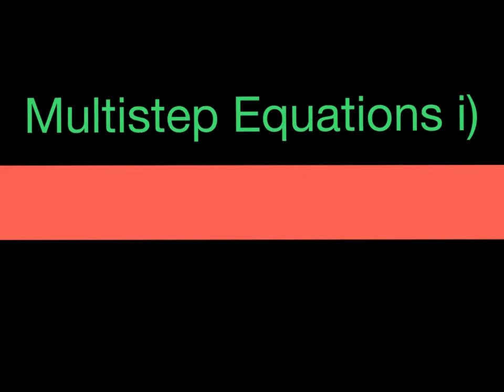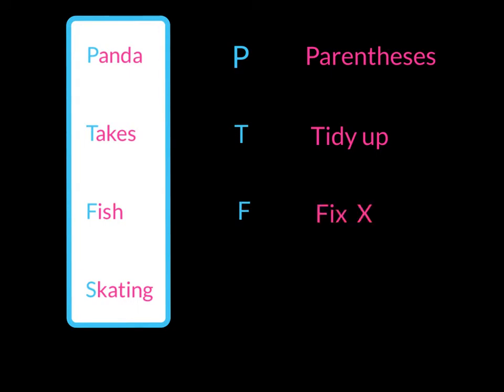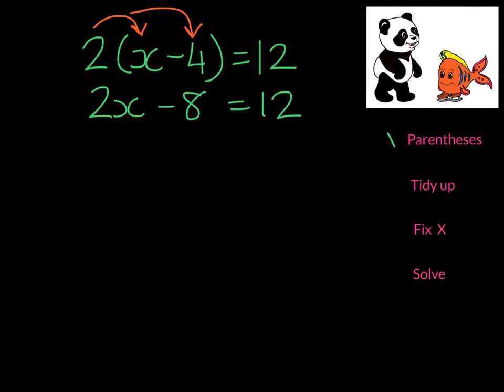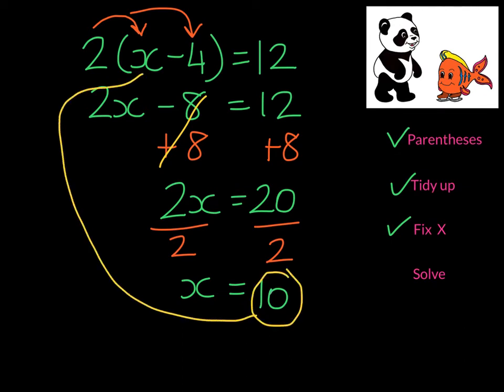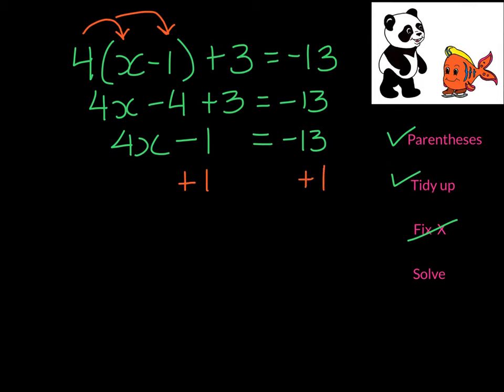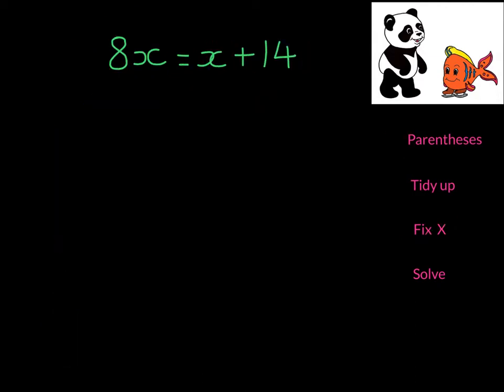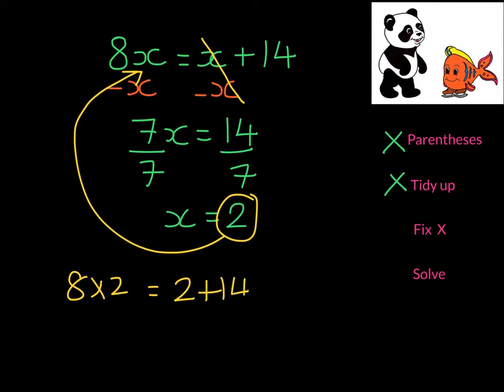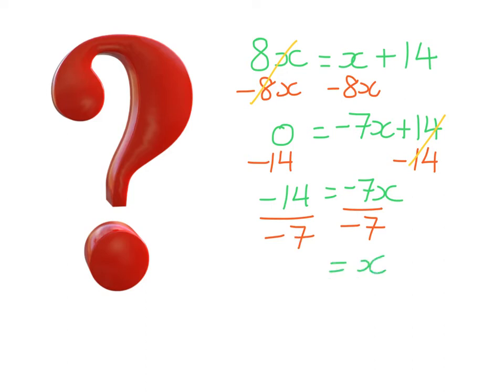Multistep Equations i )/Algebra/Linear Equations/Math Made Easy Tutorials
This free online tutorial is the first of the multi step equation videos and uses a mnemonic device to help students remember the steps to follow in solving  multistep equations.

Panda     P stands for parentheses
Takes      T stands for Tidy up  (simplify)
Fish         F stands for fix X
Skating   S stands for solve

Any numbers in front of the parentheses should be distributed carefully with the numbers inside them.

Then if there are several numbers and variables on either side of the equal sign we need to ¨tidy up¨which is another way of saying simplify on either side of the equal sign.

 If there are unknowns on both sides of the equal sign we should ¨fix X¨.

 If these steps are carried out in order,  we should have a two step equation to solve at this point.

As in all these equation solving videos,  the solutions are then substituted back into the original equation to see if they have been solved correctly.

Here is the complete series  of equation solving videos. For best results watch in order.

This is appropriate for helping seventh grade, eighth grade and ninth grade math students with equation solving. A certified and experienced teacher shows the inverse operations in a clear and concise manner.

Special thanks to Vanessa A. Meneghetti for the illustrations
of Panda and Fish.